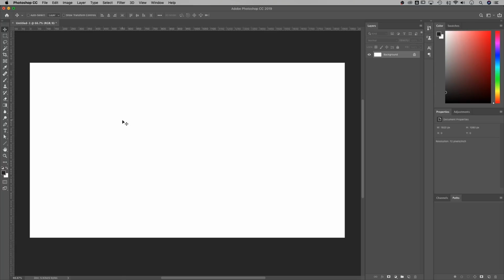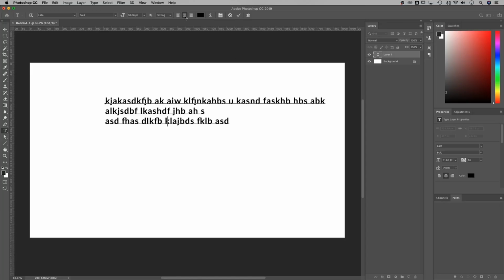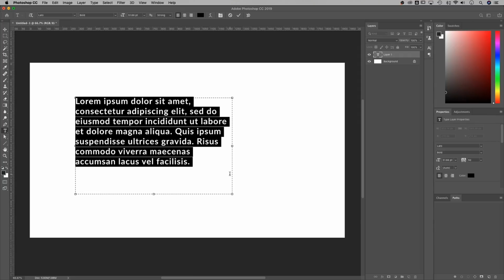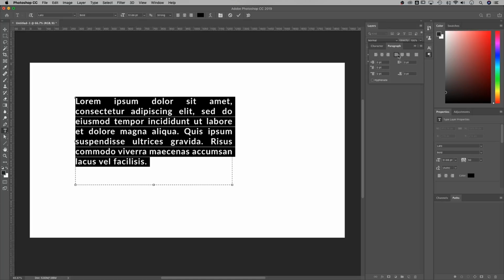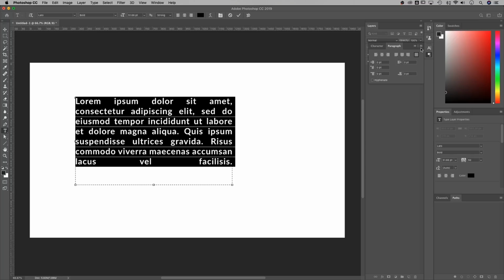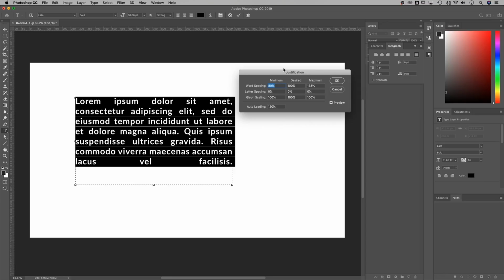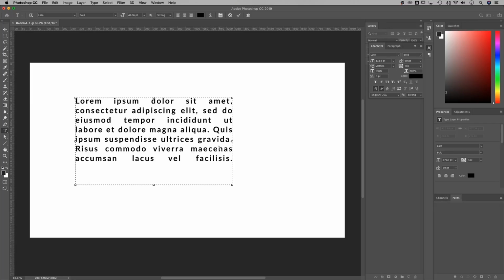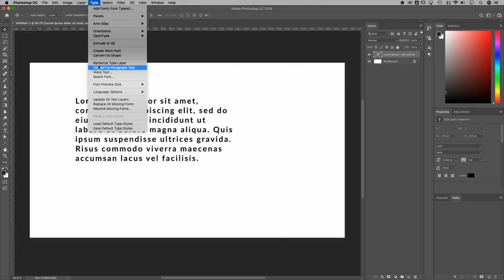How to Justify Text | Photoshop Tutorial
In this beginner Photoshop tutorial, learn how to justify text!